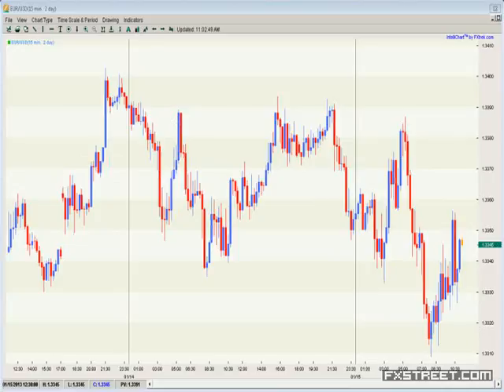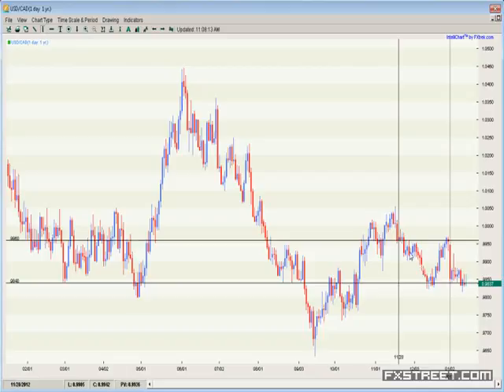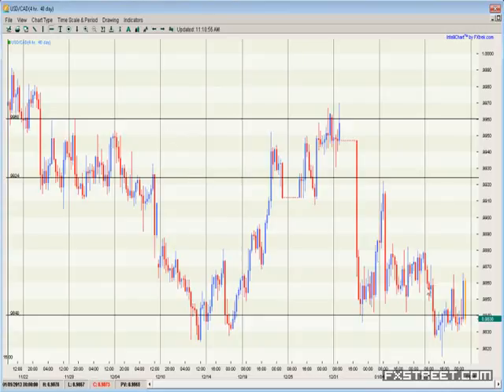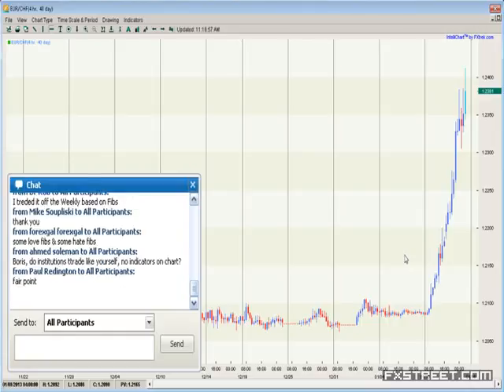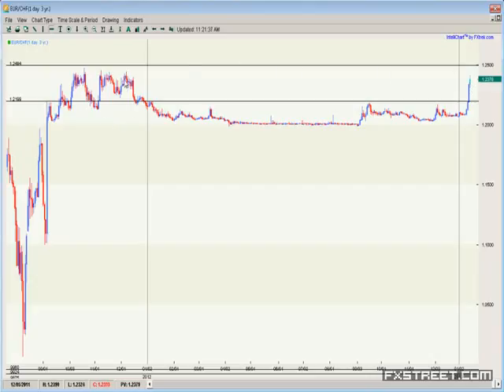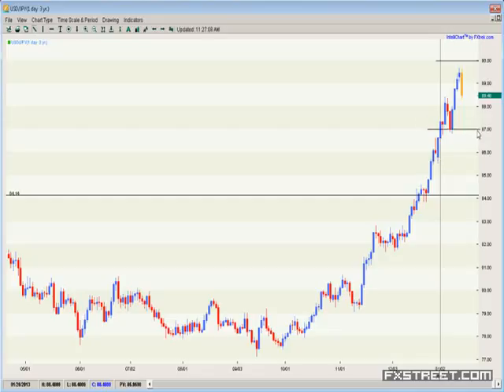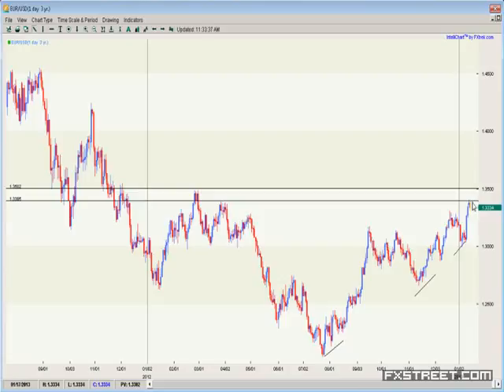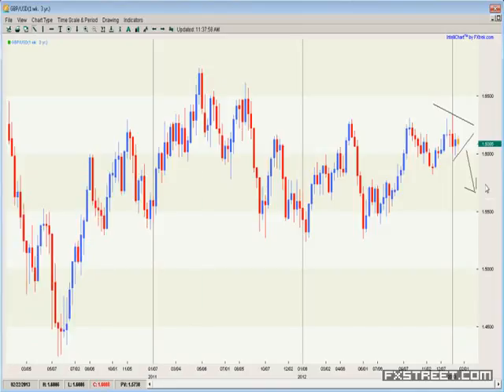Boris Schlossberg: How to Trade FX in A Low Volatility Environment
Date of issue: 15 January 2013. Speaker: Boris Schlossberg. Looking for new daytrading tactics when currencies do not move. Join Boris Schlossberg Director of FX Strategy BK Asset Management as he explores new ways to trade in today's low volatility environment.